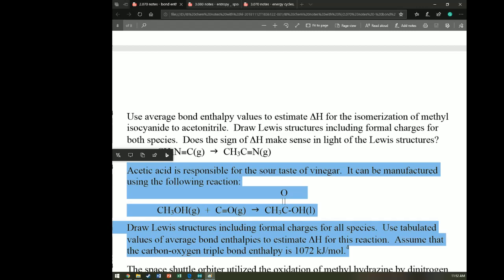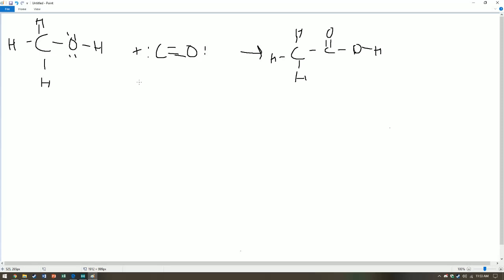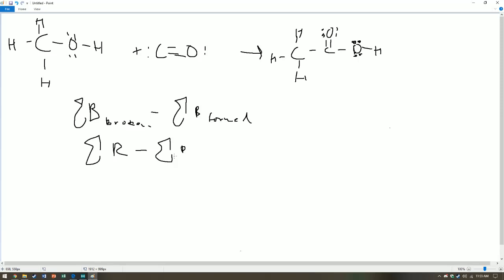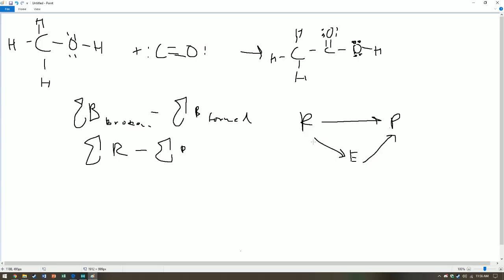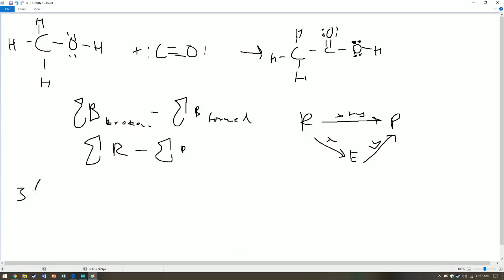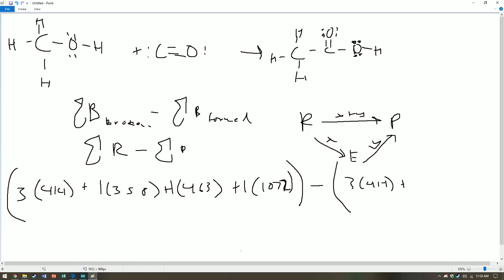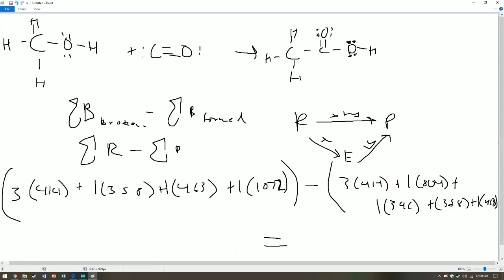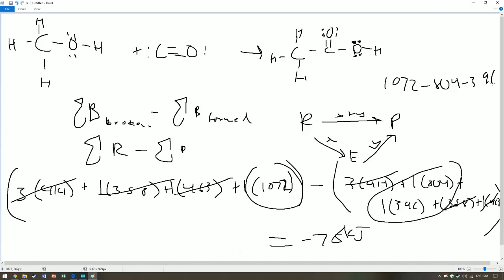Worked example bond enthalpies